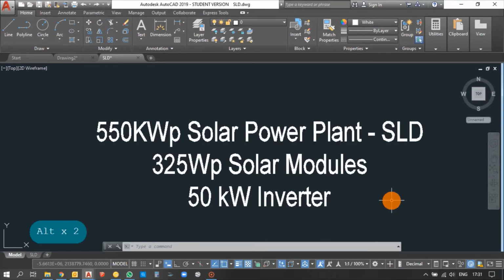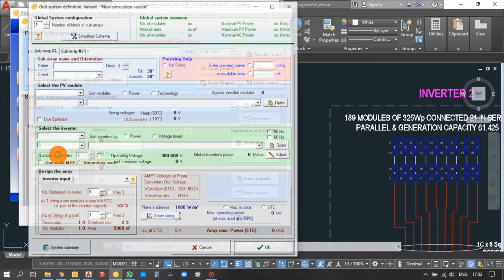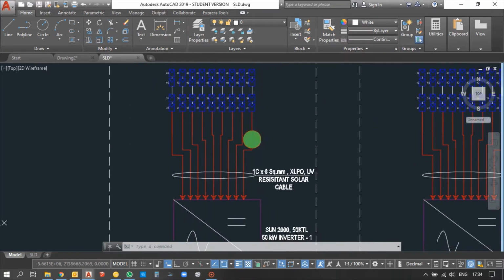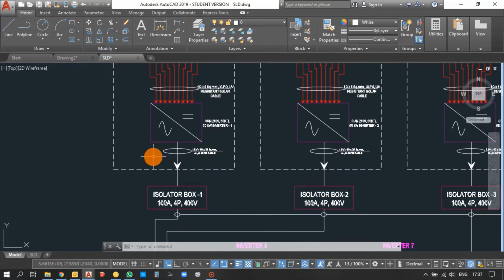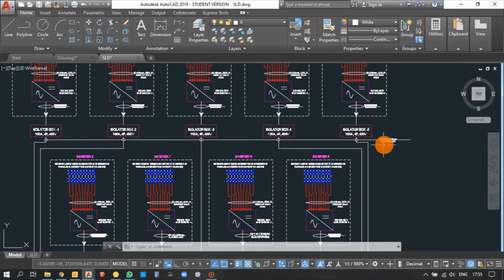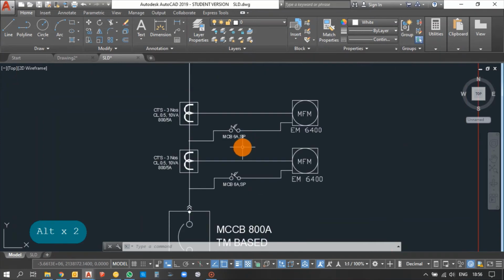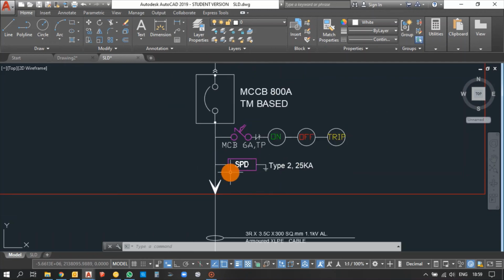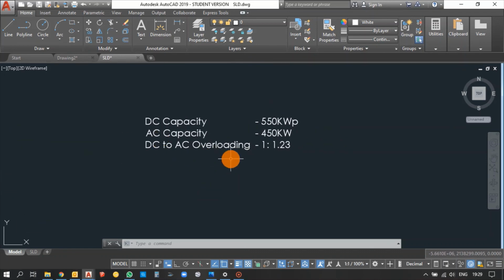500KWp Solar Power Plant SLD Explanation I solar SLD diagram I solar power plant SLD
In this video i have explained the Single Line Diagram (SLD) of the 500 KWp Solar Power Plant

Solar power plant  (SLD)
Stringing of Solar Modules
ACDB Explanation